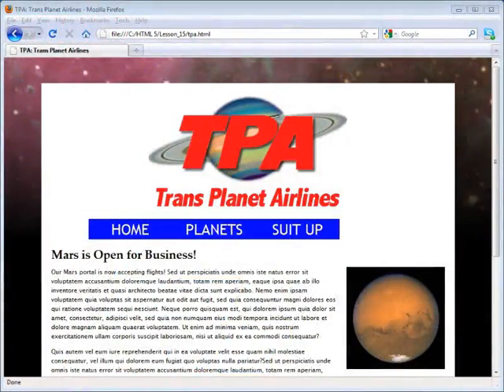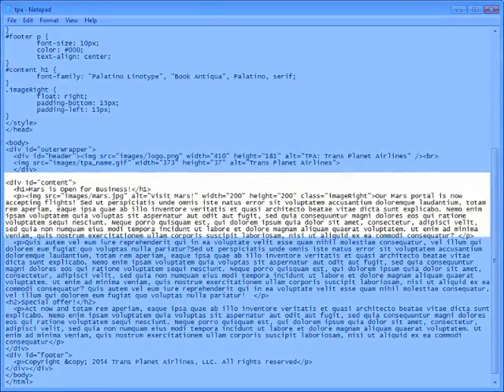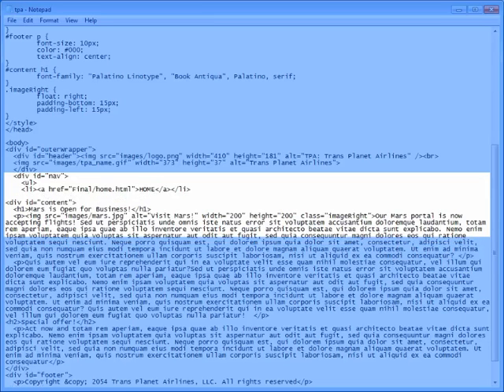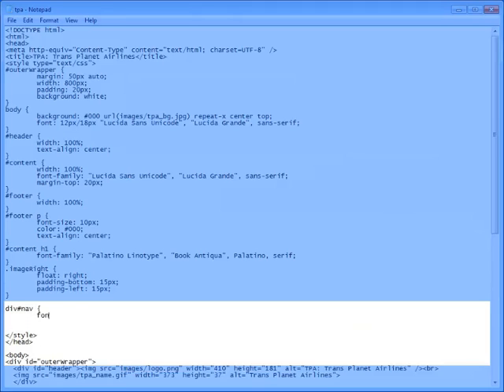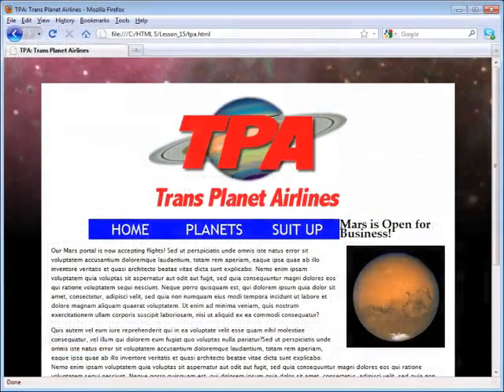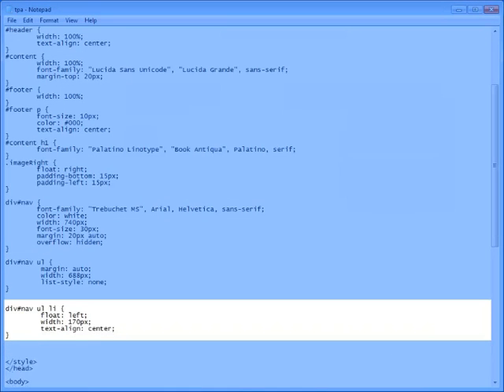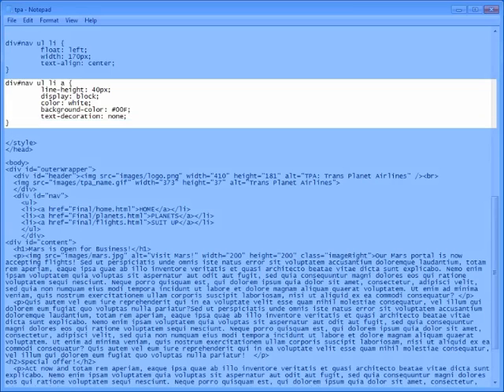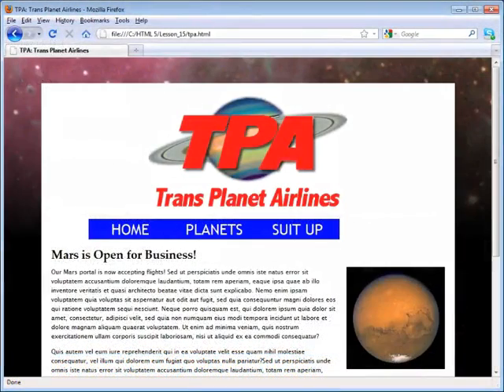Lesson15p1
HTML is the core technology for building web sites; the latest version opens the door to new levels of rich content and dynamic interactivity. This easy-to-follow book-and-DVD package is an ideal introduction to HTML5. Featuring straightforward lessons and expertly crafted training videos, this guide imparts the instruction you need to get started creating your own sites. HTML experts Joseph Lowery and Mark Fletcher cover the basic aspects of a web page, discuss the advantages of using CSS, and share examples of real-world web development to provide the foundation you need to start successfully constructing your own sites.

Wrox guides are crafted to make learning programming languages and technologies easier than you think. Written by programmers for programmers, they provide a structured, tutorial format that will guide you through all the techniques involved.